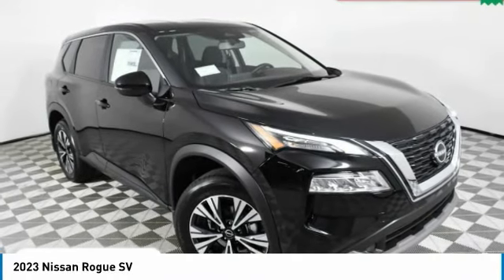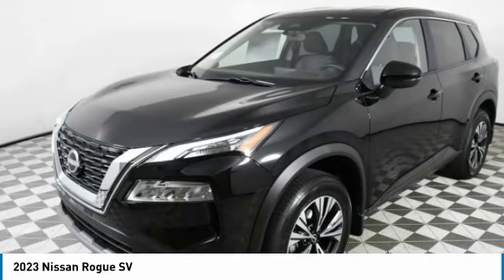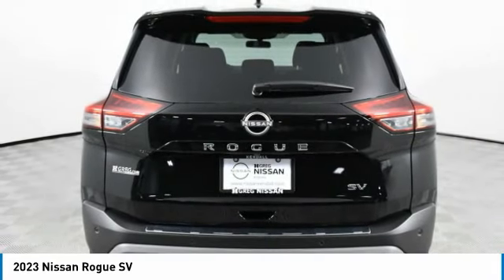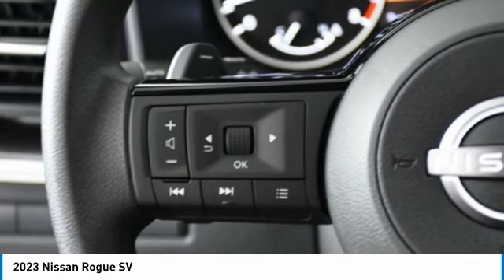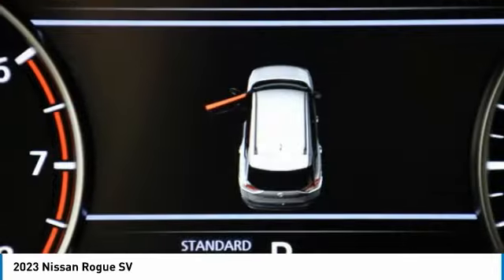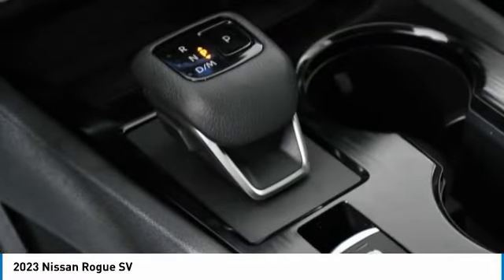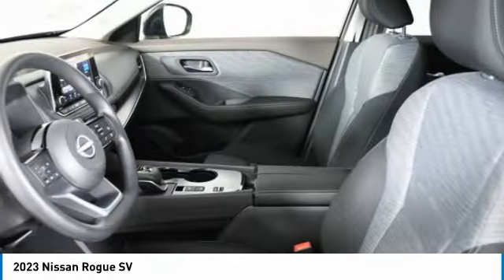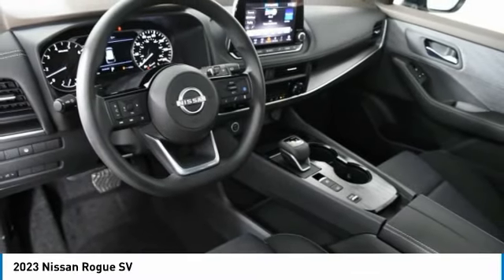2023 Nissan Rogue PW002519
2023 NISSAN ROGUE Palmetto Bay, FL
Stock# PW002519

SUPER BLACK, CHARCOAL, TAILORFIT LEATHERETTE SEAT TRIM, CHARCOAL, PRIMATEX LEATHERETTE SEAT TRIM, CHARCOAL, CLOTH SEAT TRIM, [L92] FLOOR MATS W/1-PIECE CARGO AREA PROTECTOR -inc: seatback protector, First Aid Kit, [B93] CHROME REAR BUMPER PROTECTOR, [B92] BLACK SPLASH GUARDS (SET OF 4), Wheels: 18  Aluminum Alloy, Wheels w/Machined w/Painted Accents Accents, Urethane Gear Shifter Material. This Nissan Rogue has a strong 1.5L I3 Turbocharged DOHC 12V LEV3-ULEV50 201hp engine powering this Variable transmission.

*This Nissan Rogue SV Has Everything You Want *
Trip Computer, Transmission: Xtronic CVT Automatic -inc: manual mode, Transmission w/Driver Selectable Mode, Traction Control System (TCS) ABS And Driveline Traction Control, Tires: 235/60R18 All Season, Tire Specific Low Tire Pressure Warning, Tailgate/Rear Door Lock Included w/Power Door Locks, Systems Monitor, Strut Front Suspension w/Coil Springs, Streaming Audio, Steel Spare Wheel, Speed Sensitive Variable Intermittent Wipers, Single Stainless Steel Exhaust, Side Impact Beams, Seats w/Cloth Back Material, Remote Keyless Entry w/Integrated Key Transmitter, Illuminated Entry, Illuminated Ignition Switch and Panic Button, Redundant Digital Speedometer, Rear Parking Sensors, Rear Cupholder, Rear Child Safety Locks.

Come in for a quick visit at HGreg Nissan Kendall, 17305 S Dixie Hwy, Palmetto Bay, FL 33157 to claim your Nissan Rogue!